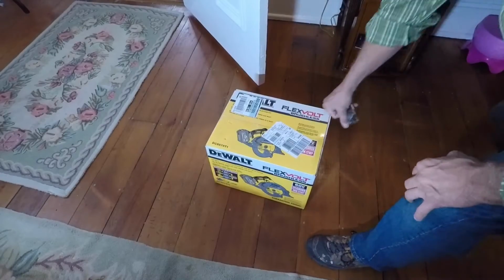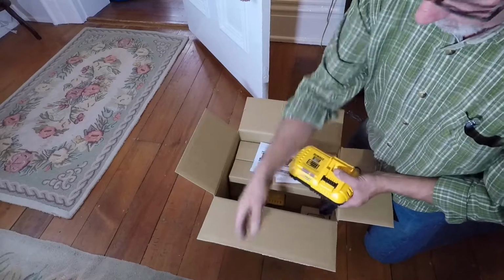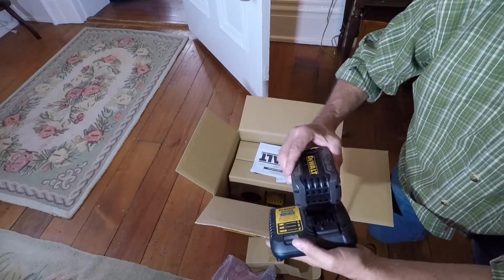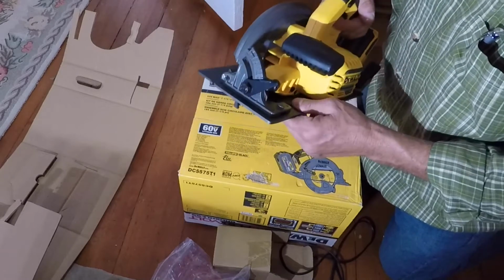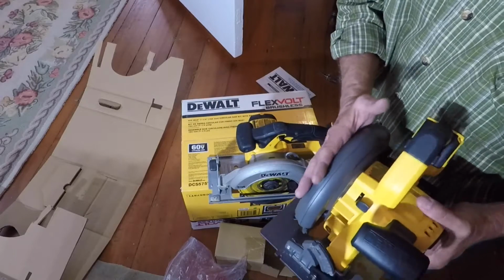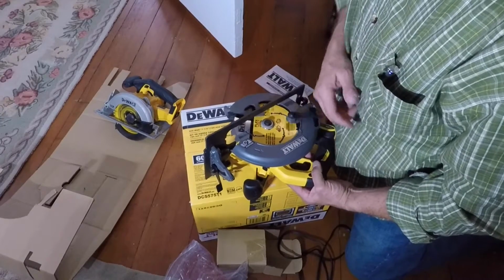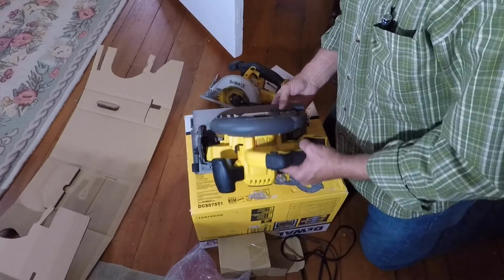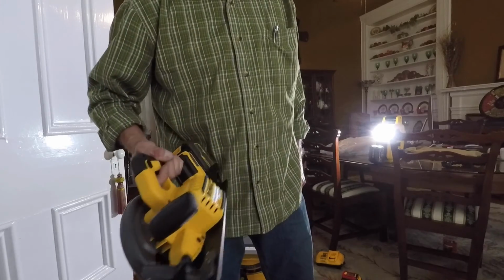Dewalt 60V Circular Saw unboxing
unboxing the DeWalt 60V circular saw